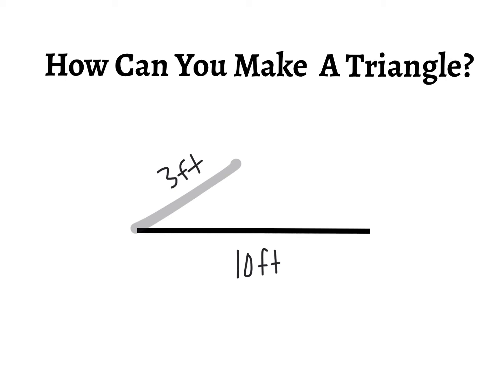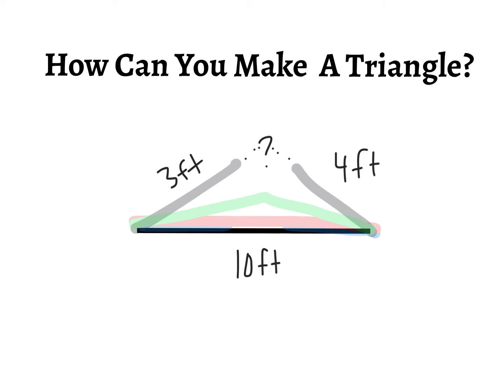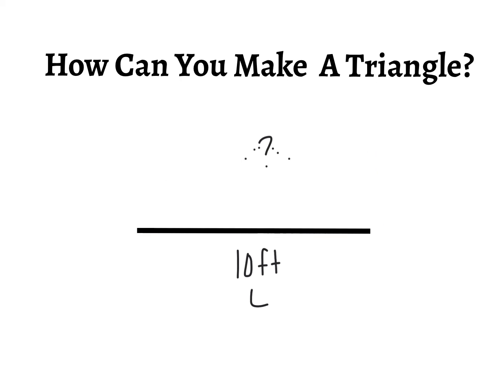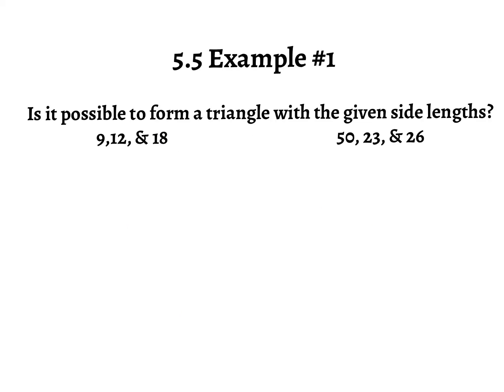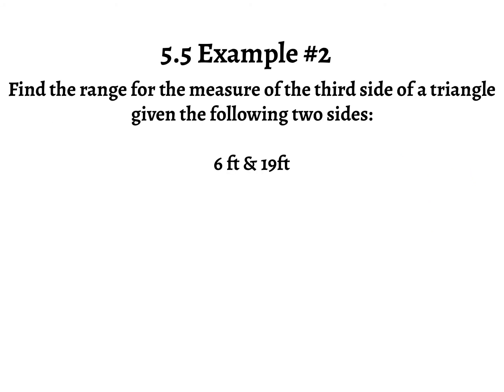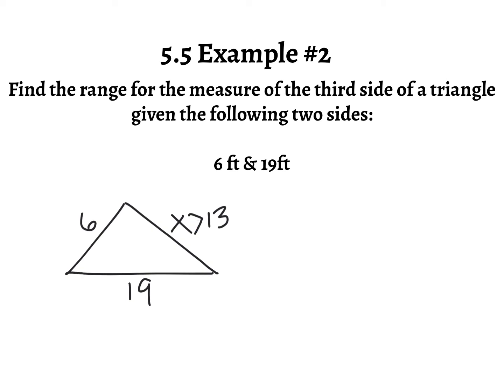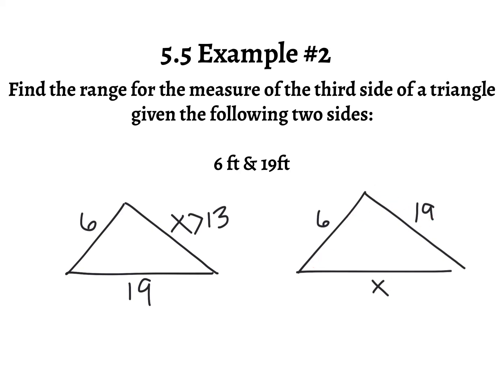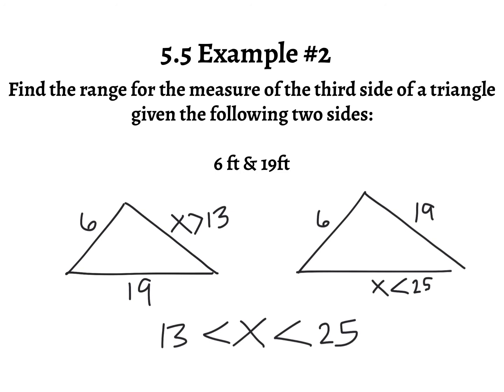5.5 The Triangle Inequality.mp4